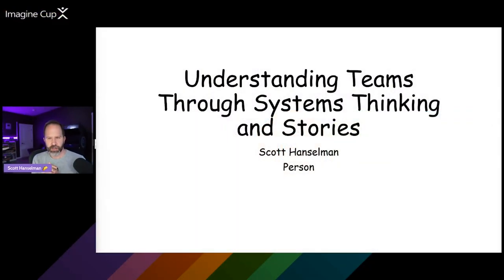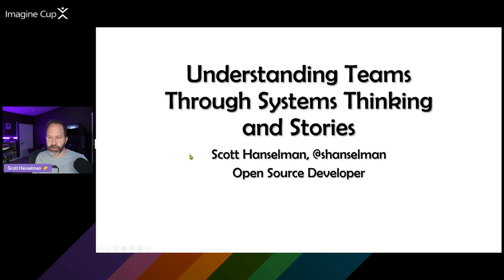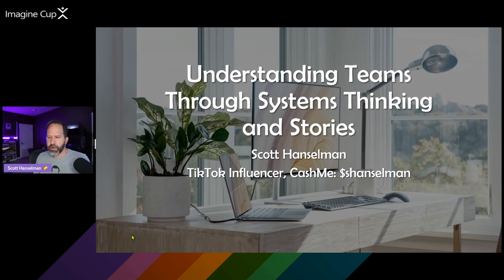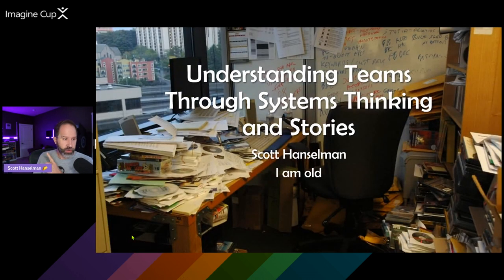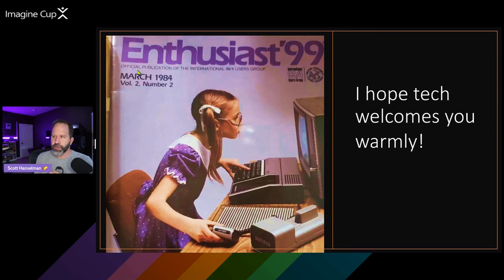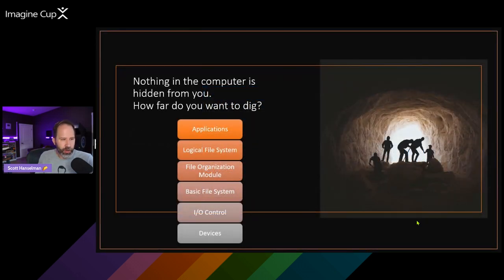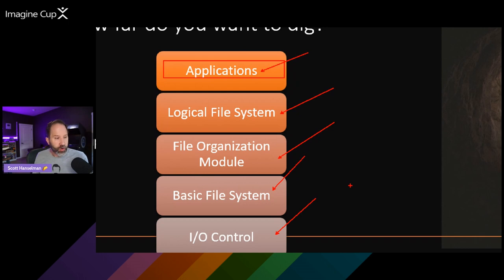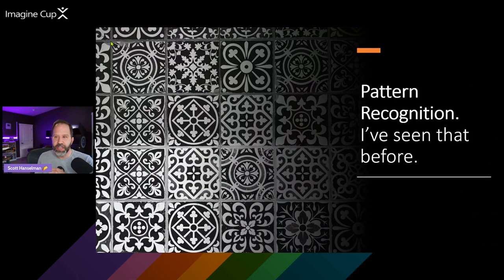Understanding Teams Through Systems Thinking and Stories with Scott Hanselman